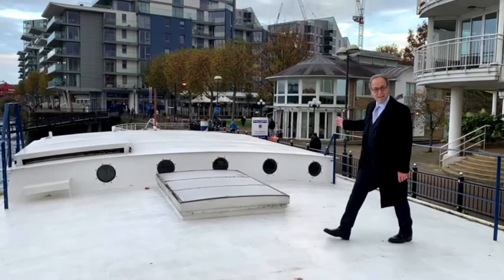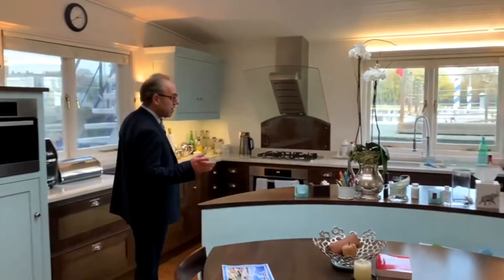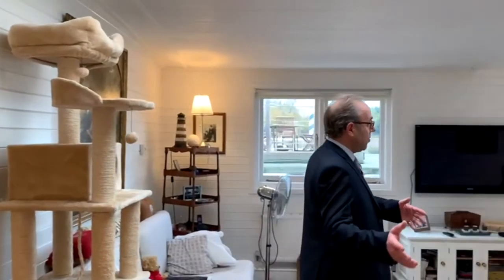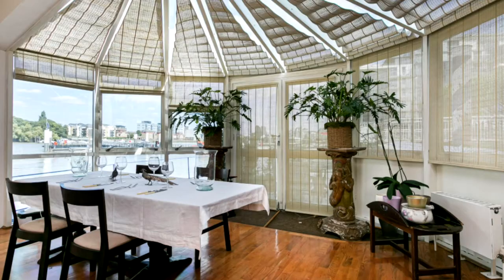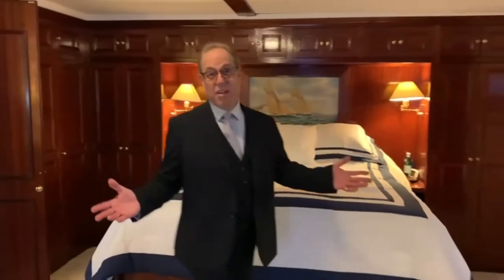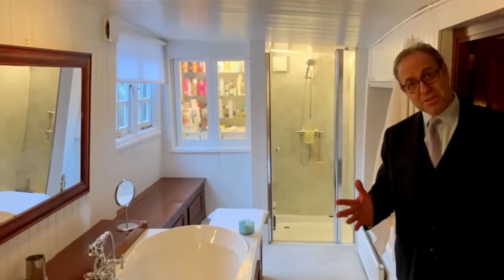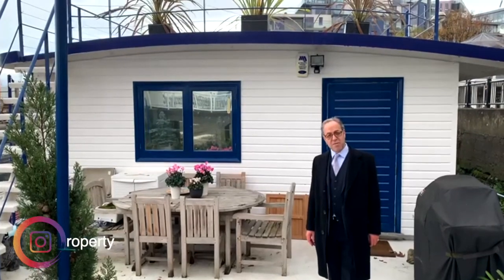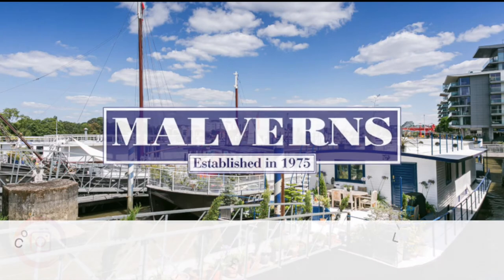Amazing £1,795,000 Boathouse based in London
We created this video for Malverns Estate Agents. What an amazing property.

5 Bed 3 Bath Houseboat in the heart of London

£1,795,000

Lightermans Walk
Prospect Quay, Wandsworth, London, SW18

This houseboat has its berth next to Wandsworth Park and overlooks the grounds of The Hurlingham Club. This beautifully converted Thames Lighter comprises a large, open-plan living area which is flooded with natural light. There is a modern fully-fitted kitchen breakfast room, front and rear decks and a roof terrace offering fabulous views of the River Thames.
On the lower level there are five double bedrooms - two with en-suite bathrooms; a utility room; a separate bathroom; a study and an additional sitting room. Parking facilities, porter, swimming pool and gymnasium are available to residents of Prospect Quay in the adjoining residential development. Viewing is highly recommended to truly appreciate this fine houseboat along with its stunning and secure mooring.
Prospect Quay is located on the corner of the spacious Wandsworth Park, by the river Thames and is a 15 minute walk from Putney mainline and East Putney underground stations. The river taxi service runs from the adjacent pier at Riverside Quarter – c 100 meters away.